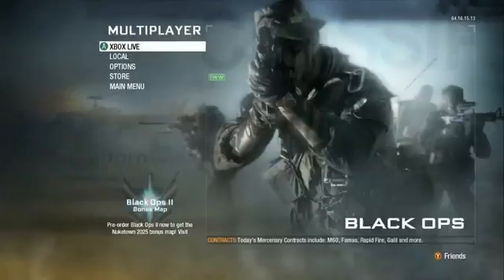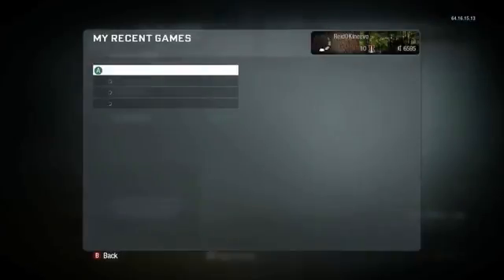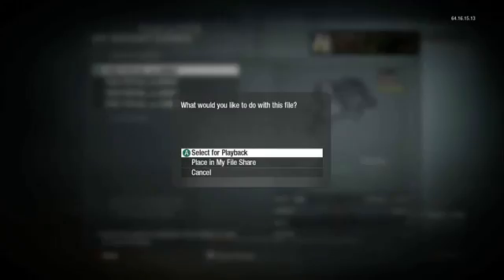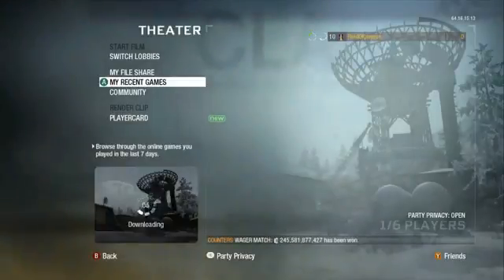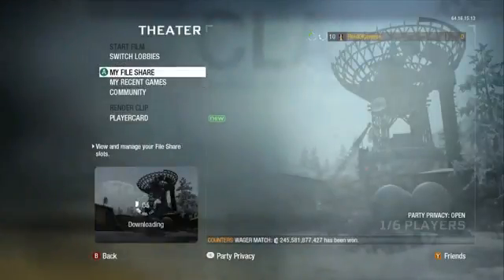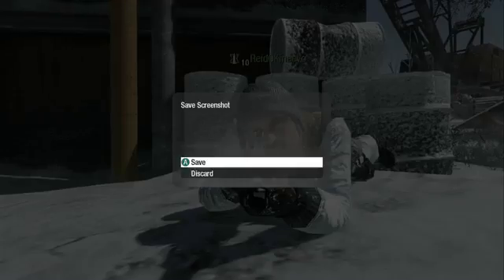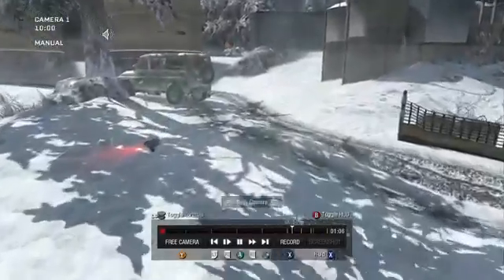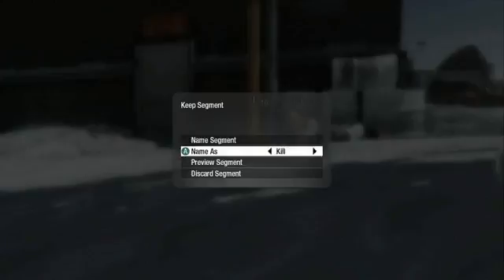How to Use the Theatre Mode in Call of Duty Black... Call of Duty Black Ops - Navigating Menus3267